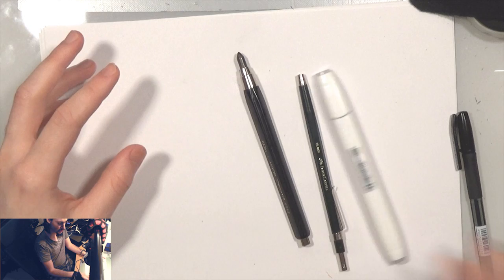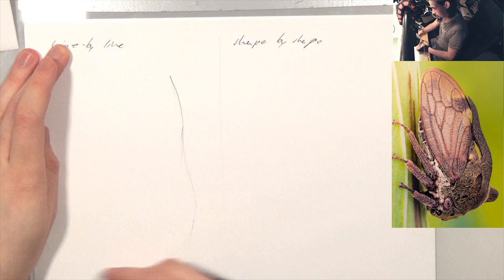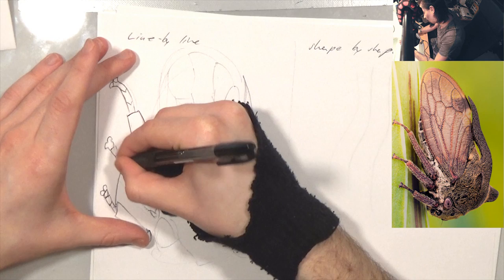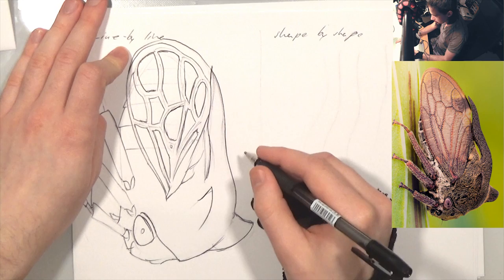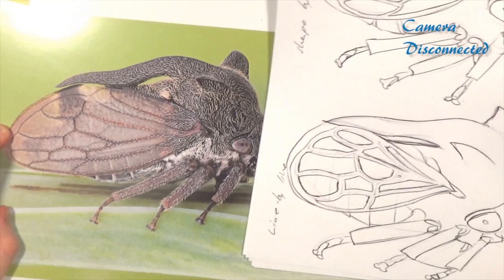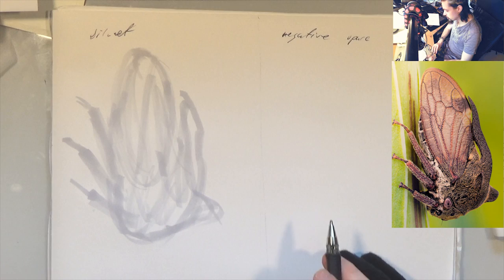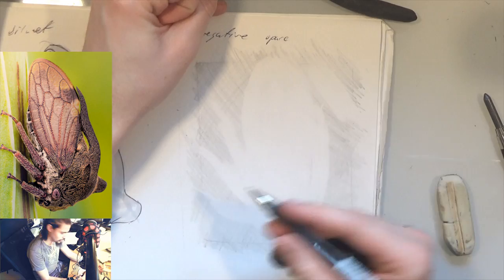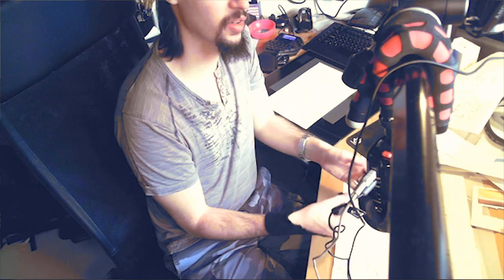Drawing for newbies ep 5 (sketching techniques)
Yet again, if you already have skills within drawing and painting you may find this video very uninteresting.

In this video I show you some techniques that can be used to sketch out an object. These are techniques that I use when I work, and I hope you found them helpful if you are having trouble sketching.

           And music I created on my Ipad